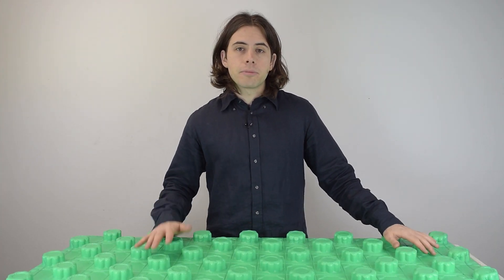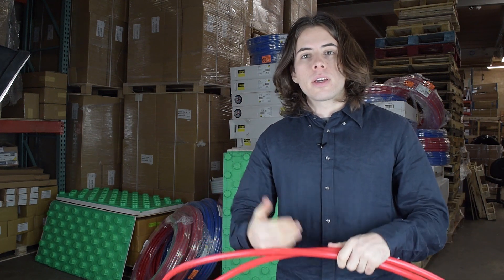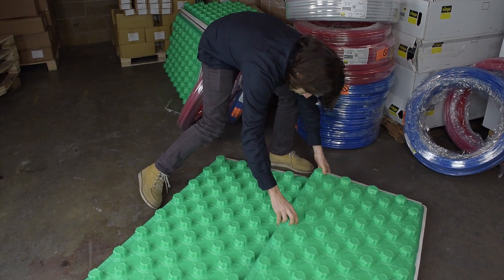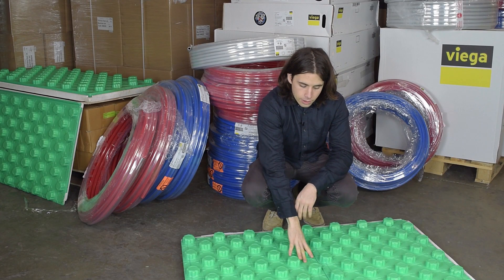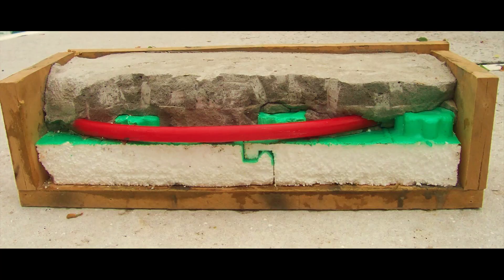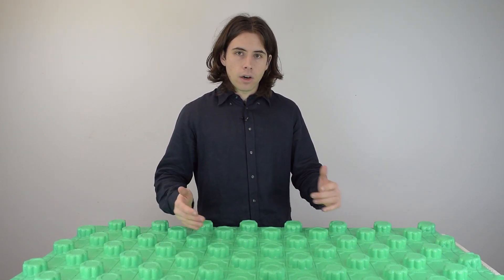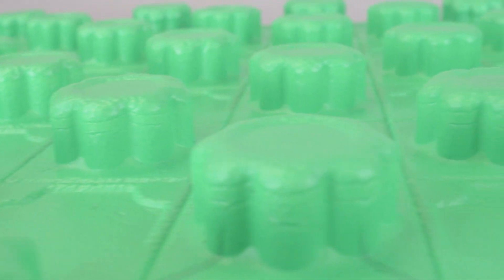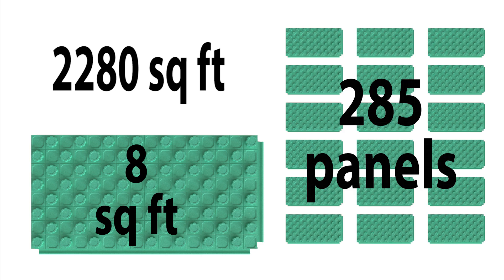Radiant heat insulation with Crete-Heat panels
Follow PEX Universe on PINTEREST Radiant Heat Insulation (including Crete-Heat Panels)

Radiant heat insulation is installed to prevent heat loss from a PEX radiant floor heating system (most commonly, PEX embedded in concrete slab or stapled underneath the plywood subfloor).
Different insulation types help to minimize heat loss from convection (air circulation), conduction (direct contact) or radiation (energy waves) modes of heat transfer.
In slabs, insulation protects mainly against conduction heat loss, resulting from direct contact of the slab with the underlying level (i.e. gravel & sand). In frame construction, insulation protects mainly from convection and radiation heat loss.

Crete Heat Panels
- Cuts radiant heat install by as much as 2/3
- Designed to hold PERT, PEX tube securely in place with wider and
  deeper fastener
- 2 thicknesses available for both new construction and retrofitting
  existing buildings
- UV protected packaging for outdoor storage
- 2 different knob designs for holding 3/8" to 1" PERT, PEX tubing
- Special sound deadening knobs for upper floor applications
- Easy to move around site and store
- Panels are placed in UV protected bags during storage
- Panels lay flat and interlock
- Panels are less susceptible to damage from foot or equipment
  traffic
- Tremendous labor savings. One-person PERT, PEX installation
  frees up others for other jobs
- PERT, PEX tube spacing is exactly on 3" increment centers. No
  more "close enough"
- No taping required
- Minimal Waste
- No more balky staplers to fail you